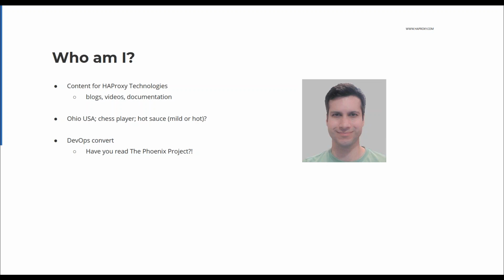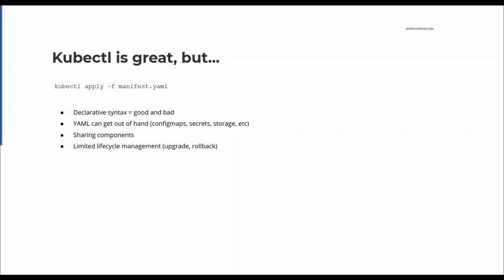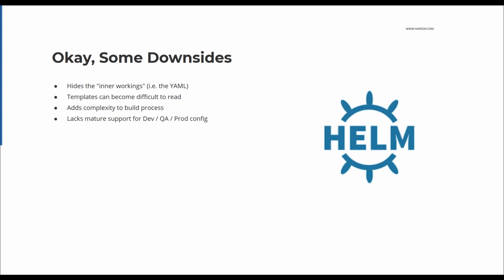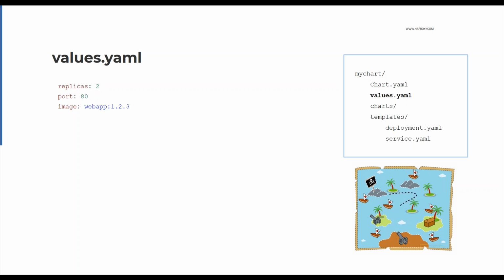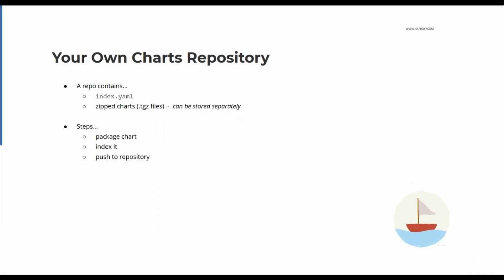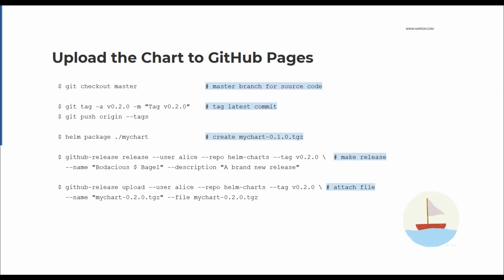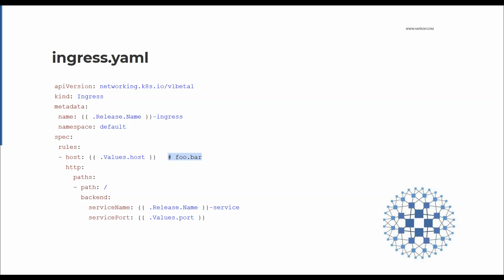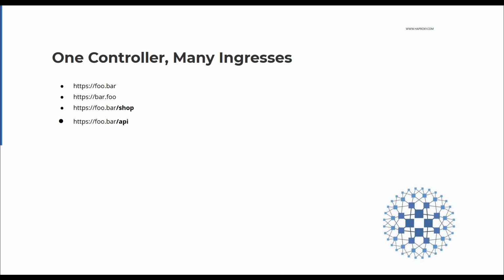HAProxy Skills Lab: Introduction to Helm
Helm, the Kubernetes package manager, revamps the way teams manage their Kubernetes resources and allows them to deploy applications in a consistent and reliable way. It is a valuable tool in a continuous delivery pipeline, with support for quick updates and rollbacks.

At HAProxy Technologies, we offer Helm as the preferred method for installing the HAProxy Kubernetes Ingress Controller, and we’ll show you how to customize that installation to fit your use case.

In this Skills Lab, you will learn:

how to install and set up Helm
tips for integrating Helm into your CD pipeline
most important use cases for Helm
how to customize your HAProxy Kubernetes Ingress Controller installation.
Presenter: Nick Ramirez